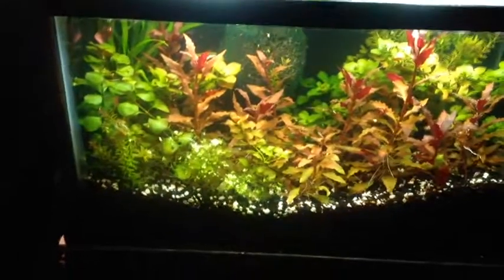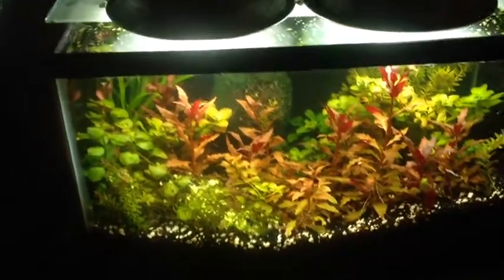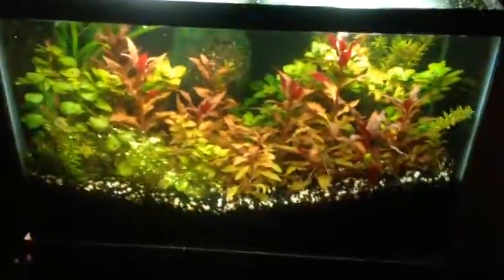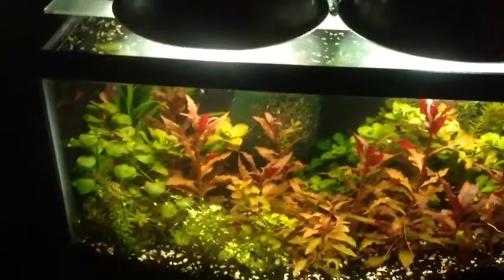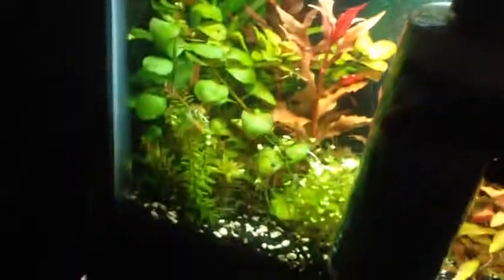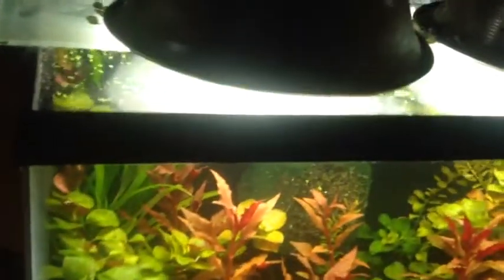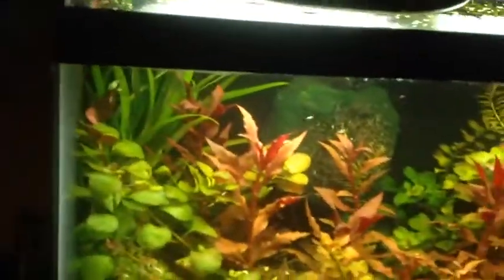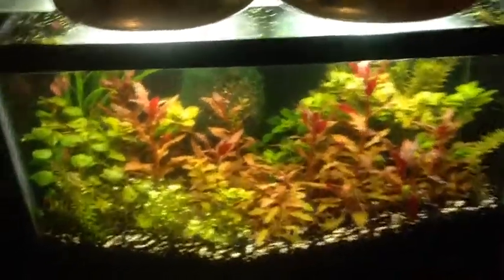Plants For Sell!